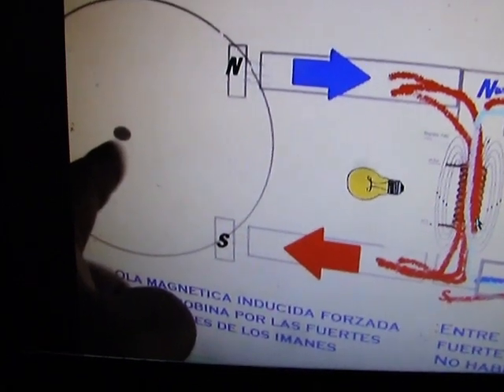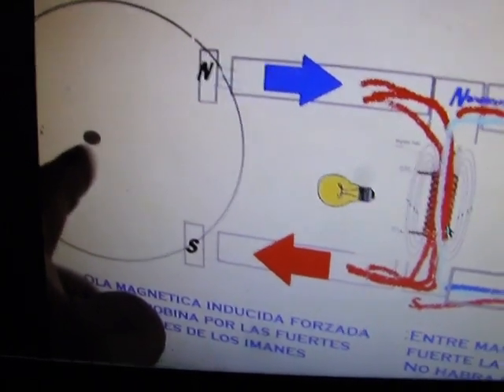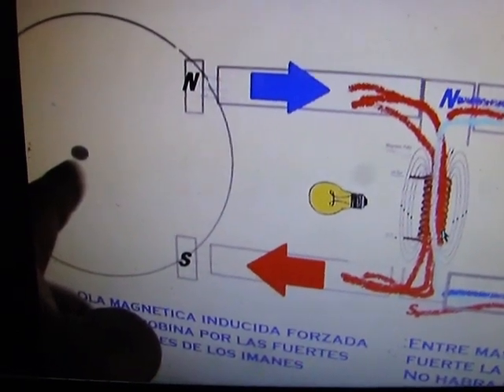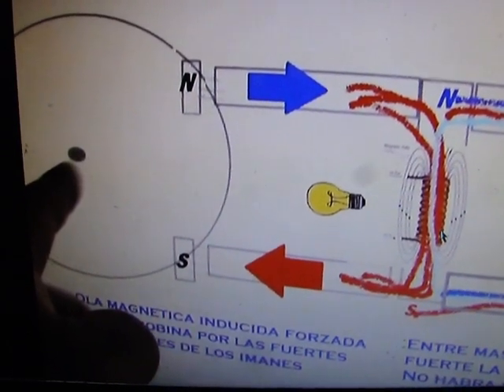Intro 2nd part full version of how anti-lenz coil works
lenz free coil, antilenz coil, translation Please help in making a greener world.